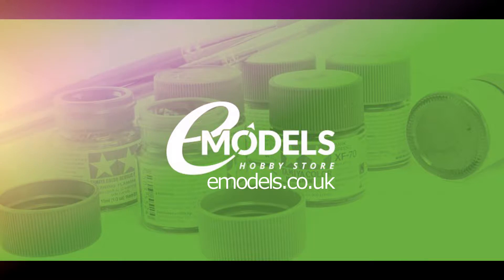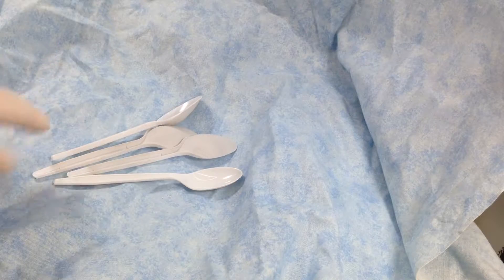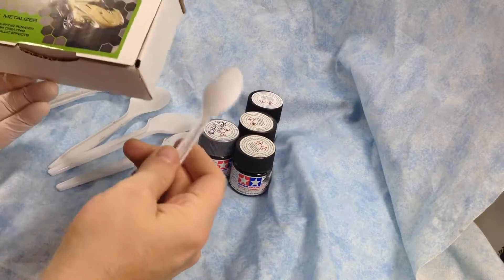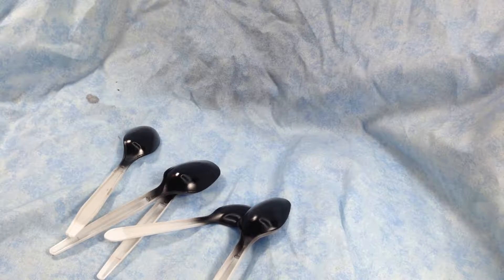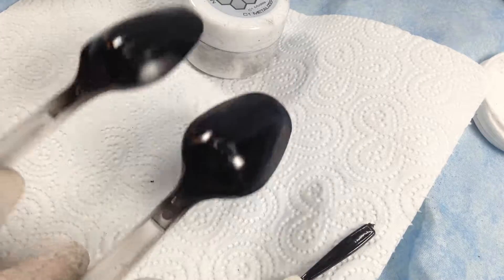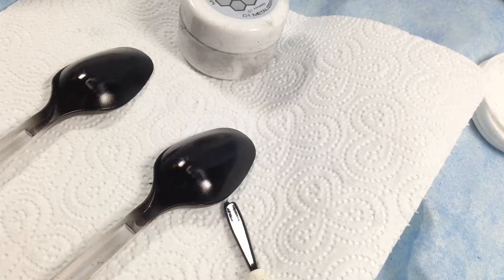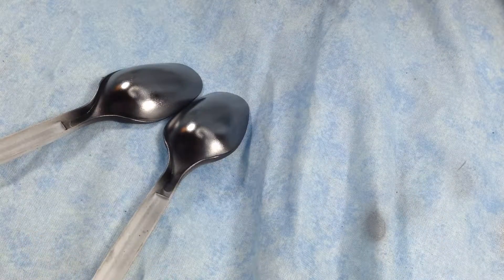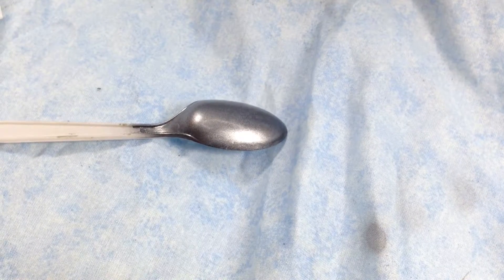HALO 3-foot Master Chief Custom Repaint 4: SPOOOONS (painting the visor)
The Guru Amazon Store - tools, paints, materials & much more:

UK STORE
US STORE
CANADA STORE

"Star Spangled Banner", "Advance Australia", O Canada", "God Defend New Zealand", "Kimi ga Yo" all performed by the U.S. Army Bands  - recordings & Compositions all within the PUBLIC DOMAIN